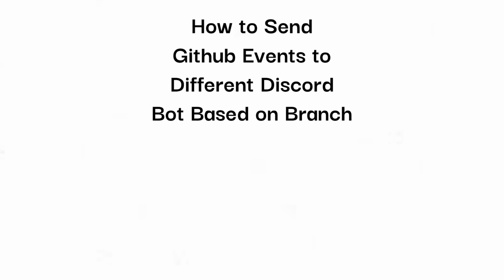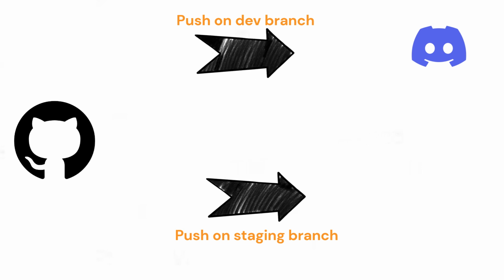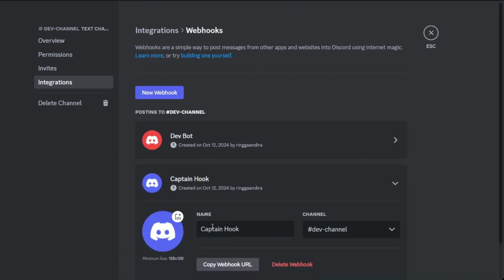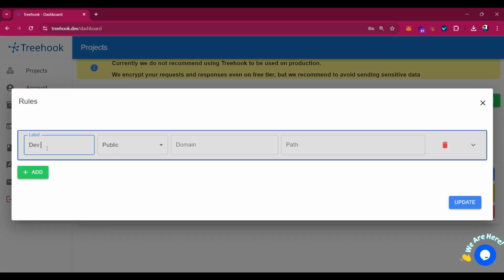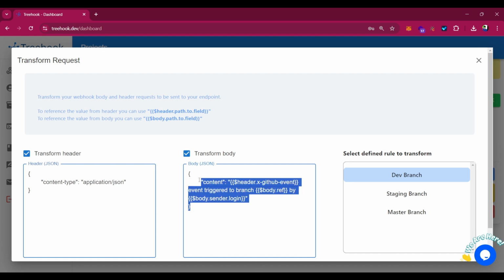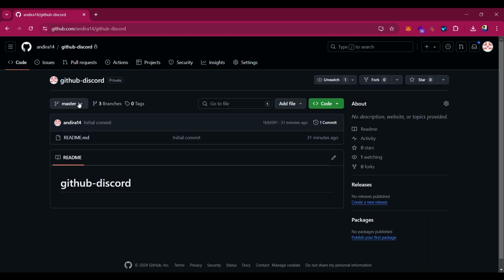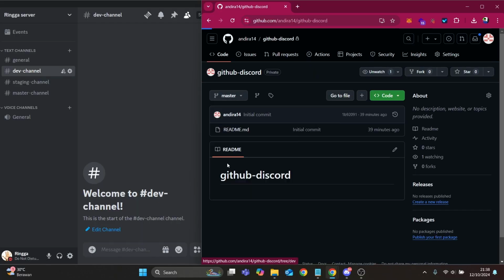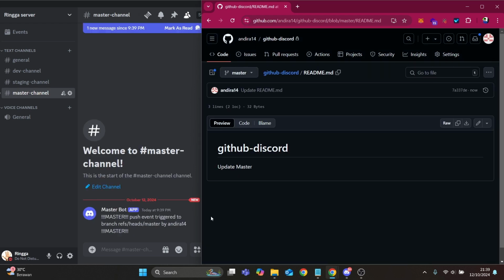How to Send Github to Different Discord Bots Based on Branch Without Coding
In this tutorial, we're going to show you how you can handle Github webhook events to send webhook to different Discord bots based on branch.

We'll be using Treehook to route and transform the webhook requests

for more information. Try it now for free!